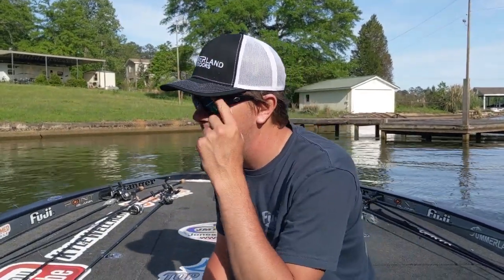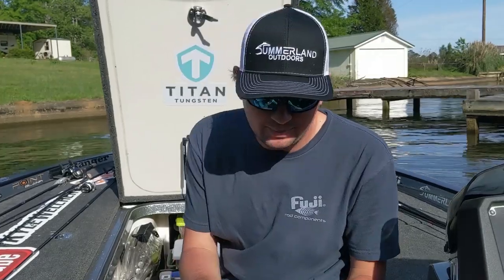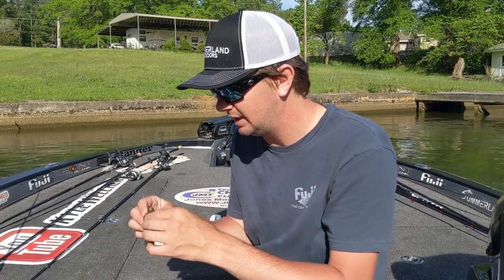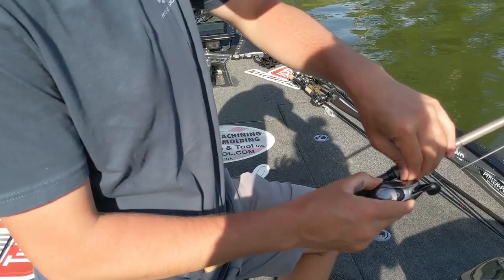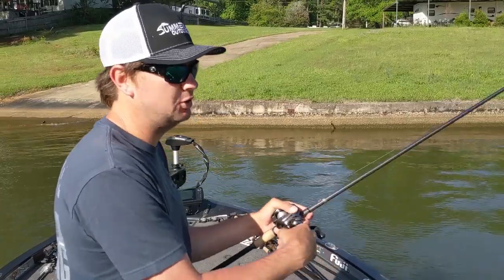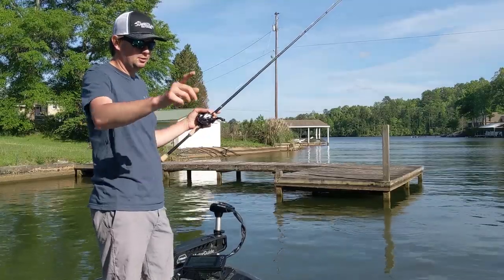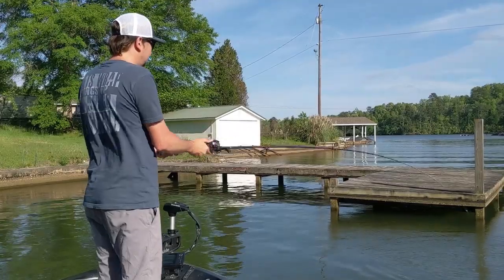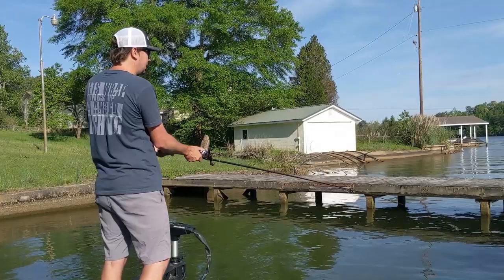How to skip | 2020 Elite Series Rookie